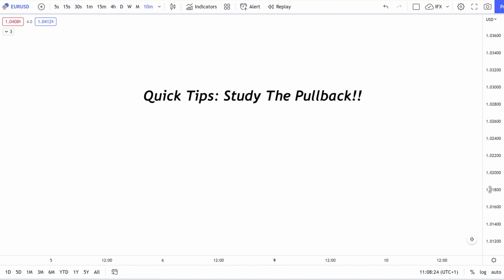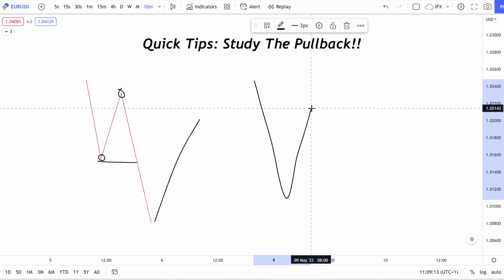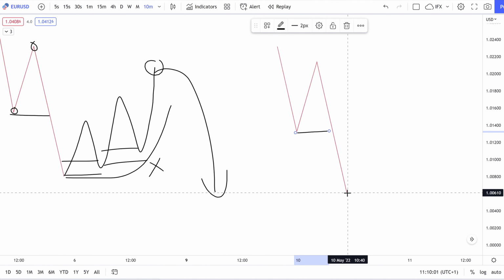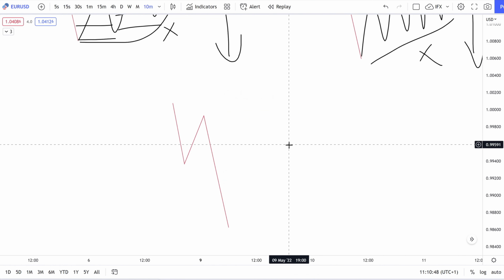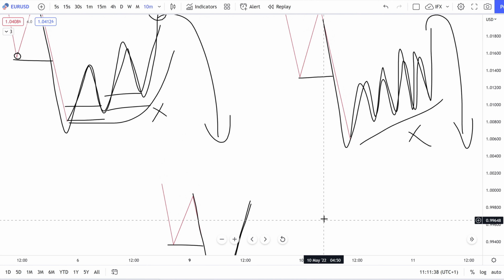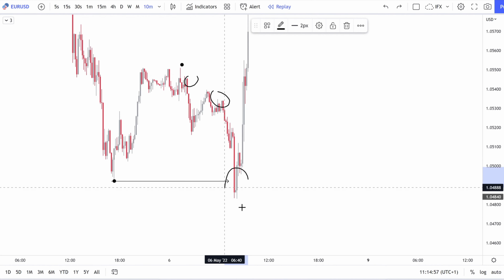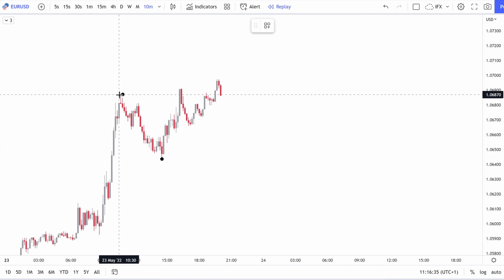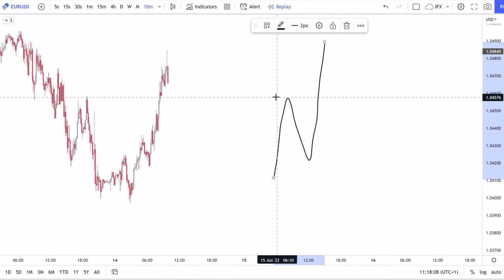Understand Market Structure | Pullback Variations | SMC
Hello Family!

It is so important that we understand the fundamentals of market structure.  One of this is what we refer to as the pullback phase or the corrective phase in the market.

We need to understand why the price is pulling back and how price action is formed will tell us a lot about this.  Therefore, it is important to understand these different variations of the pullback phase and view them accordingly.

Yes it is all well and good to draw out your Supply & Demand zones along with any liquidity to be taken or liquidity to take etc... However, if you don't understand the basics of the pullback phase then there is a high chance of taking sub par trading set ups!

In this video we dive into the different forms of the pullback we can see and identify which one's are best to use and why they are best to use!